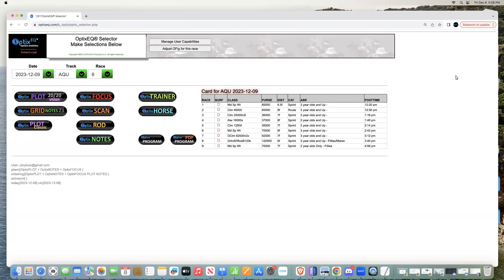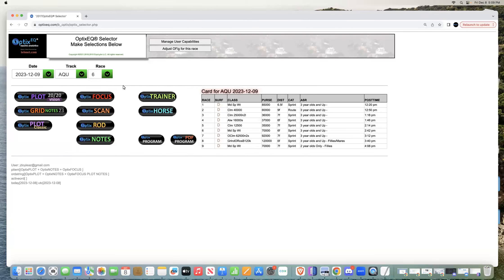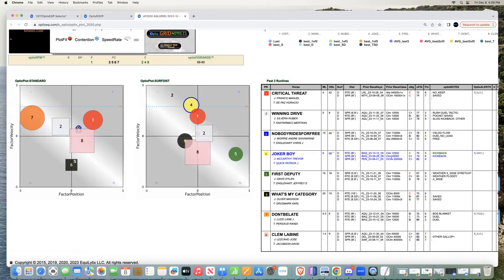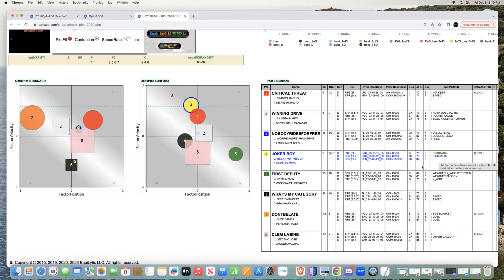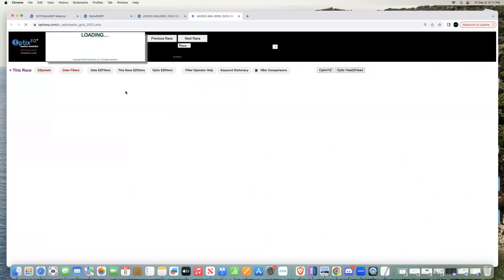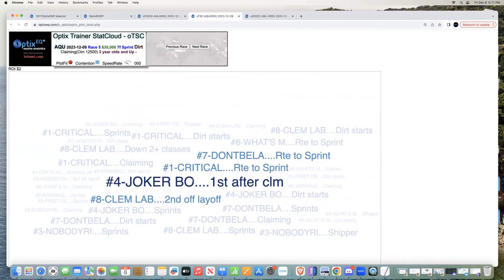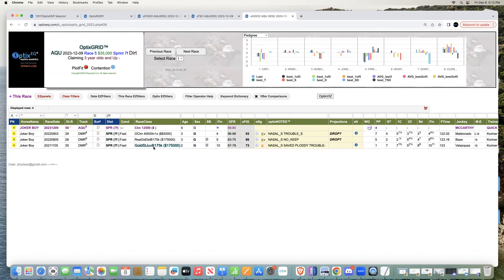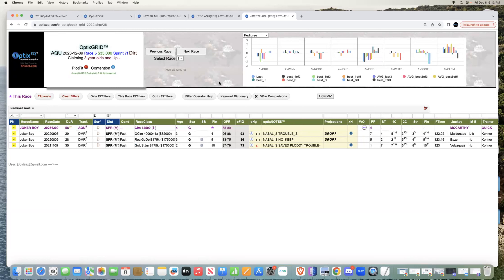Horse Racing Tips: Using OptixNOTES Green Keywords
OptixEQ shows one approach to identifying and applying OptixNOTES Green Keywords to your handicapping process.